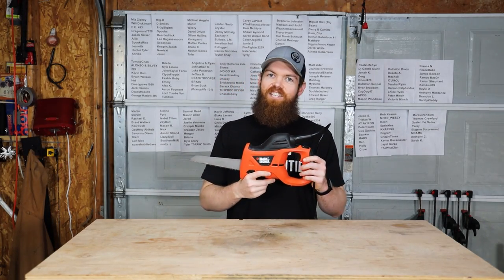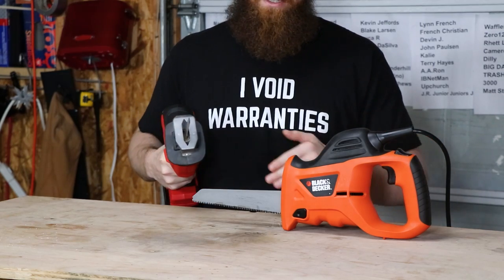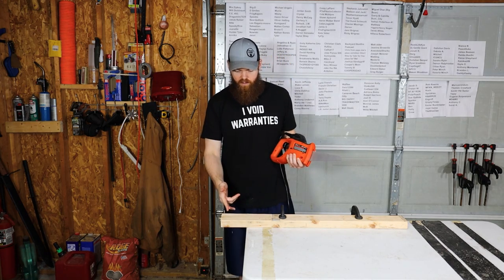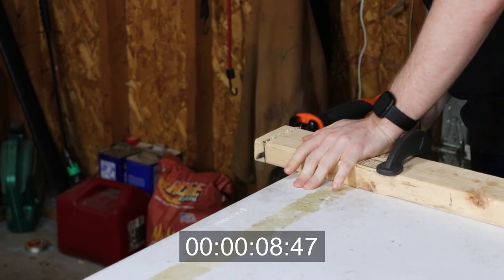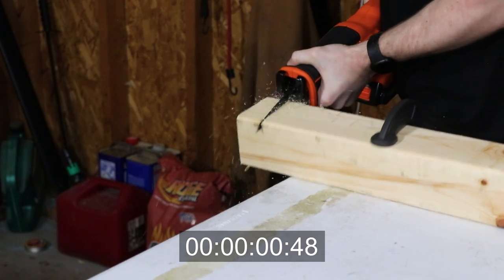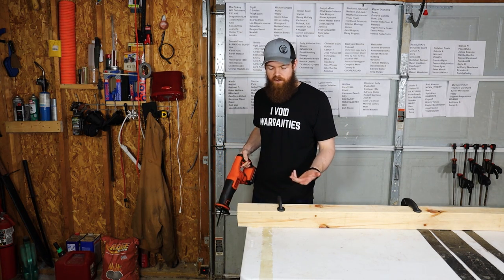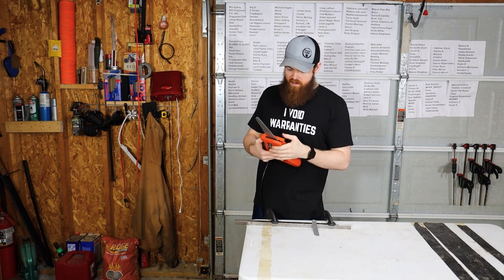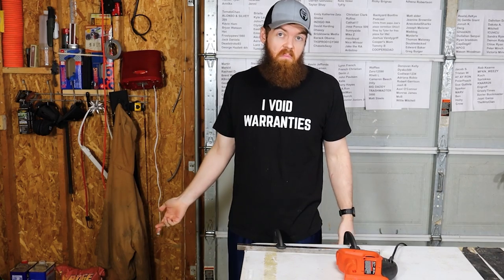Which Black And Decker Saw Is Better?